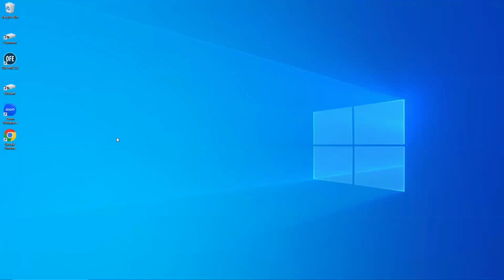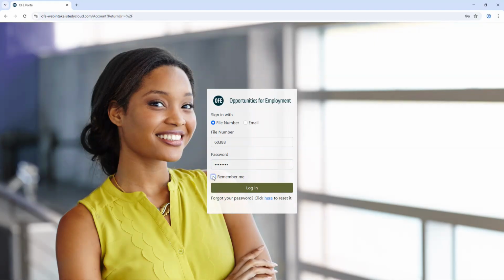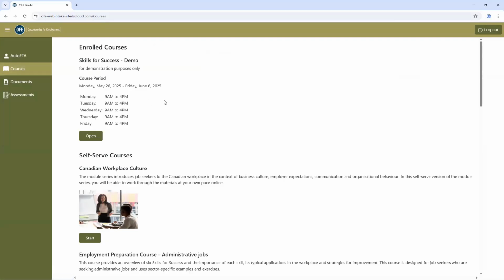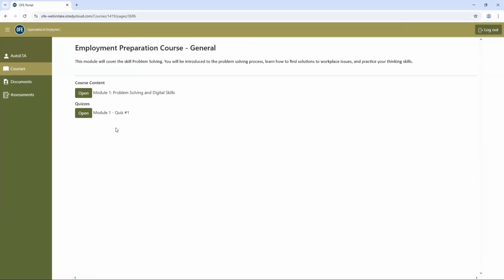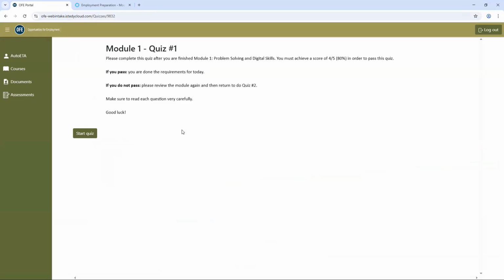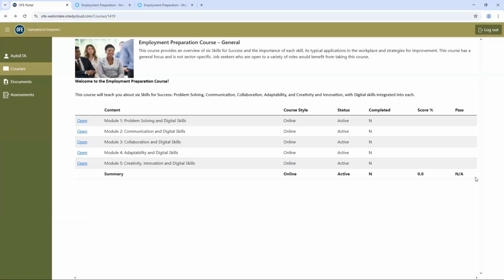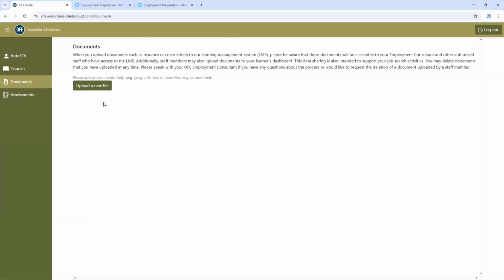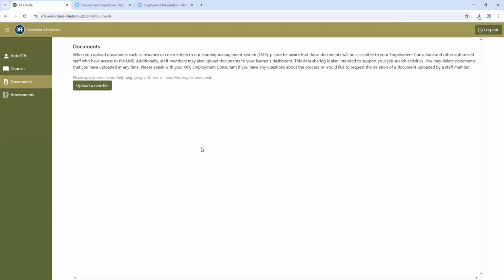Portal Tutorial Courses and Documents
This video is for registered OFE Job Seekers who would like to learn more about how to use the Learning Management System to access online courses and documents.